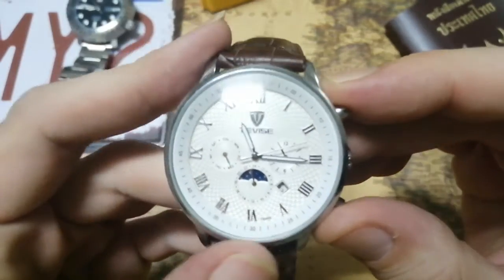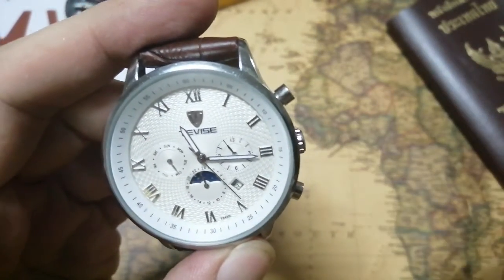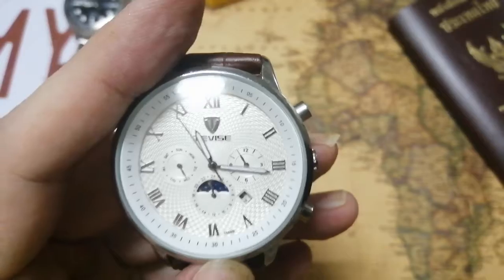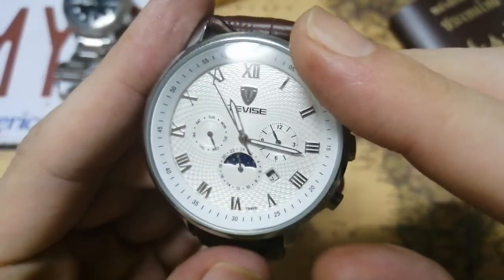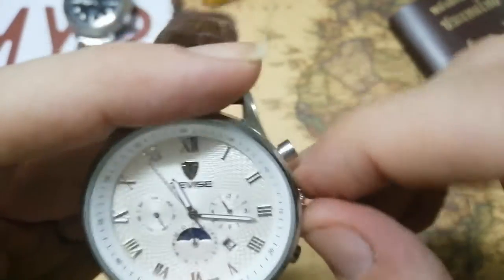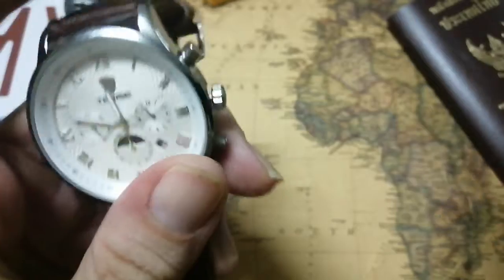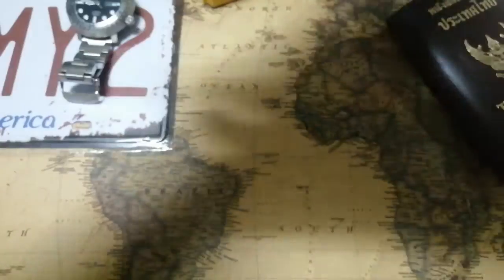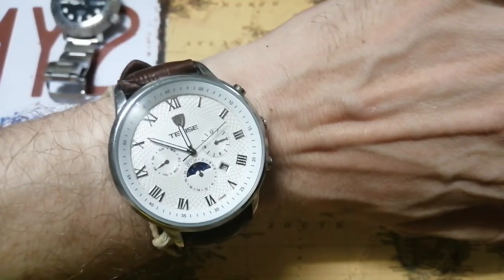TEVISE triple calendar dress watch-only 17$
This little piece looks great for the money, I wear it and I am very happy with it.